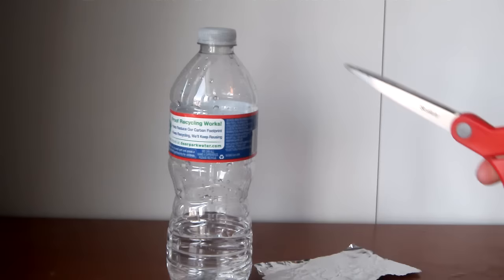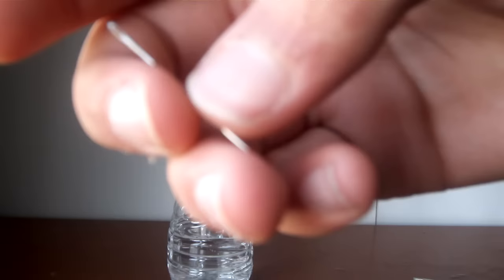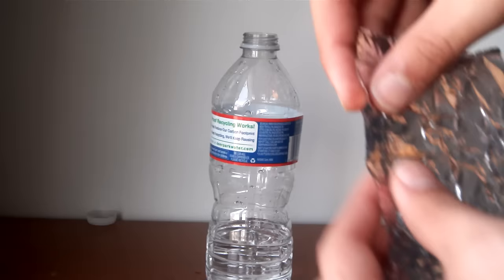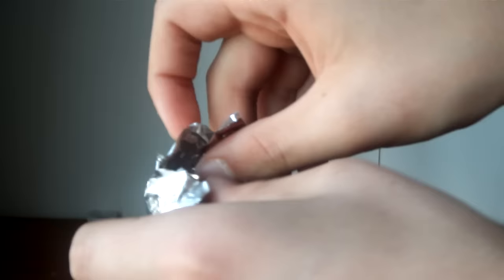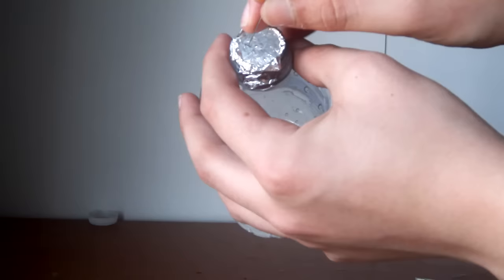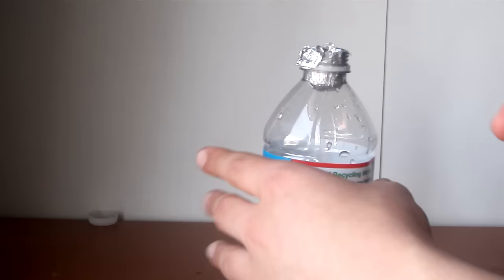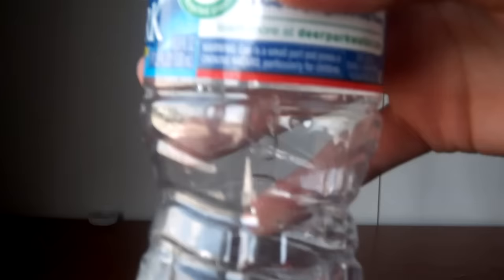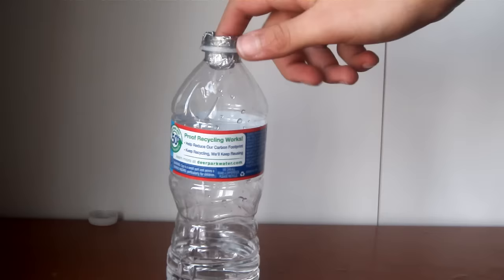How to make water bottle bong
This is my first video and i will be showing you how to make a water bottle bong with some simple homemade items

1.some thing to cut with (or you can burn it)
2.bottle
3.foil